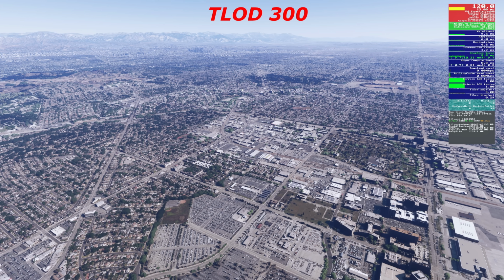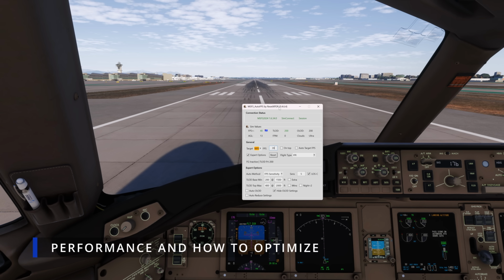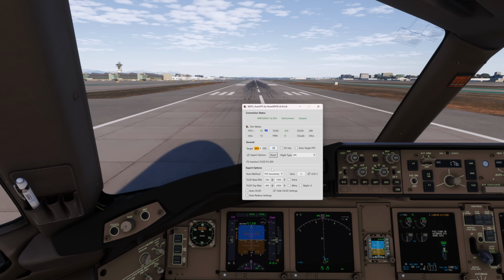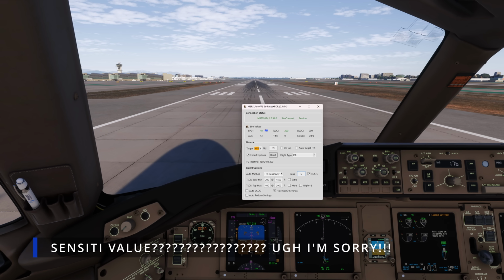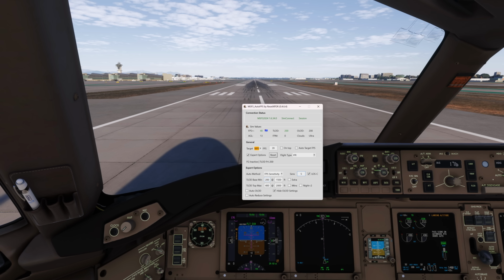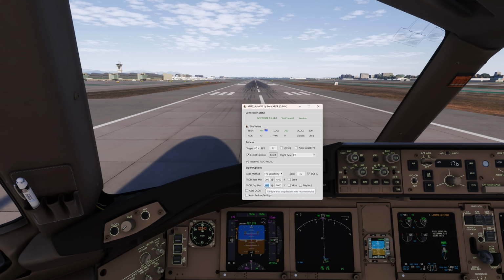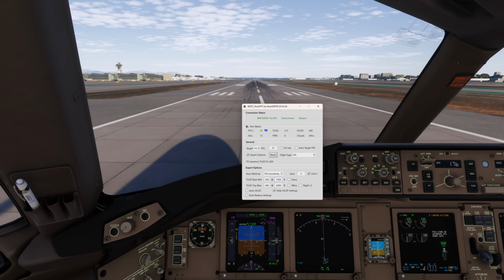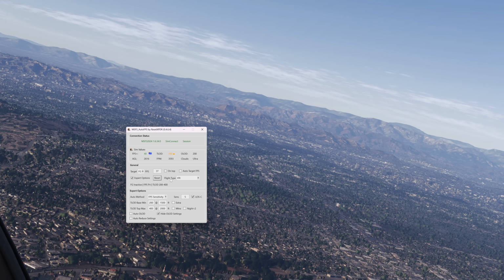MSFS 2024 - YOUR TLOD IS WRONG - FIX IT NOW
PLEASE READ THE PINNED COMMENT!
In this video, I am going to go over the visual quality differences that changing the tlod leads to and also the best method to setup autofps so that you not only get the most visual quality out of your system but also get the most stutter free and smooth flight sim experience.

Timestamps:
0:00 - What this video is about
1:15 - Visual quality differences between different TLOD levels
5:15 - How to get the best performance and visual fidelity with AutoFPS
10:03 - Take-off demo with optimal TLOD modulation

*PC Specifications:*
ICUE LINK Corsair Titan 360 Rx RGB AIO Cooler
64GB 6400MHz RAM
Asus B850-F Gaming
Asus PG32UCDM 4K 32" 240Hz Monitor